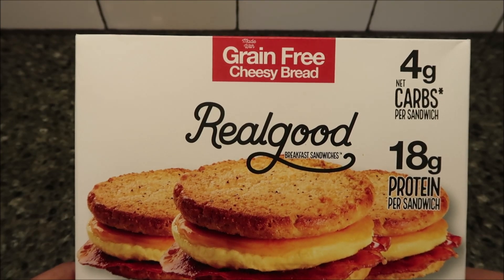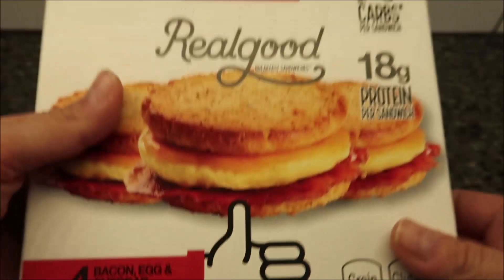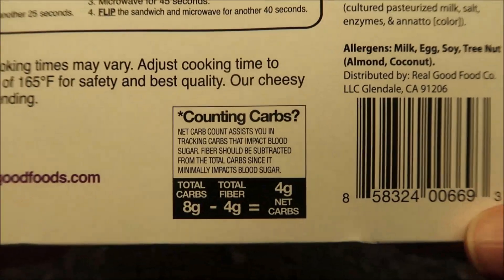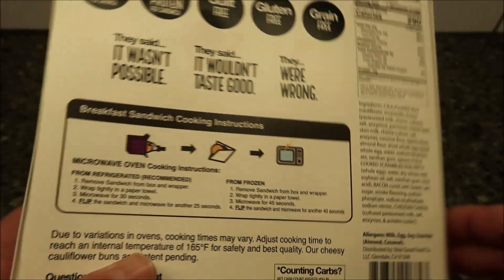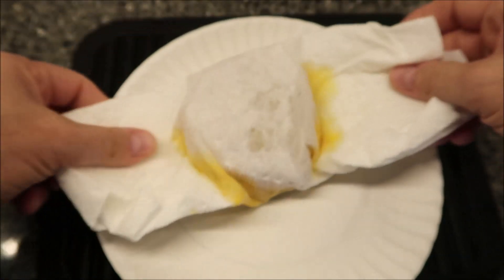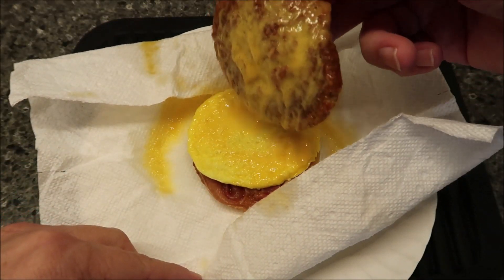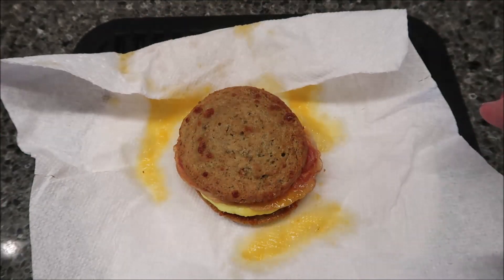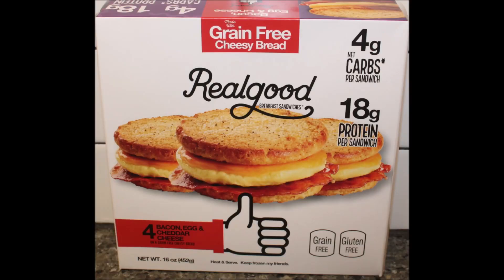Real Good Breakfast Sandwiches: Bacon, Egg & Cheddar Cheese Review + Rant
This is a taste test/review of the Real Good Breakfast Sandwiches in the Bacon, Egg & Cheddar Cheese variety. They were $7.99 at Kroger. 1 sandwich (113g) = 290 calories